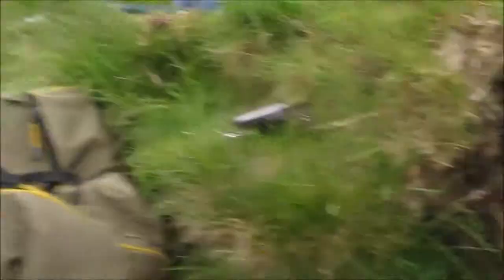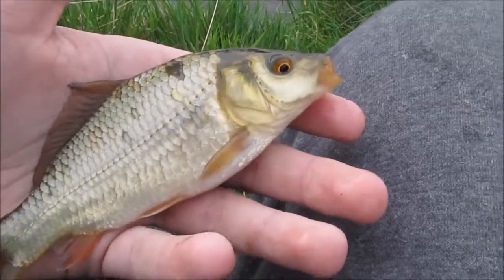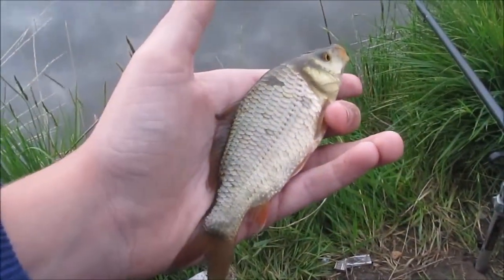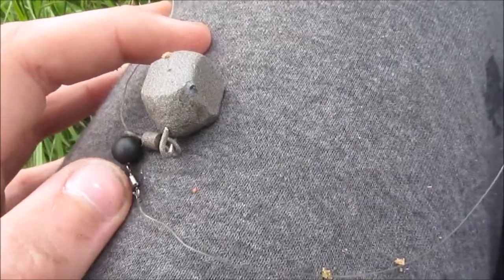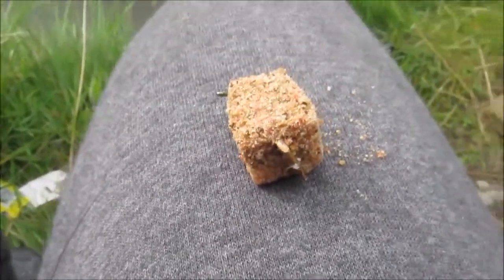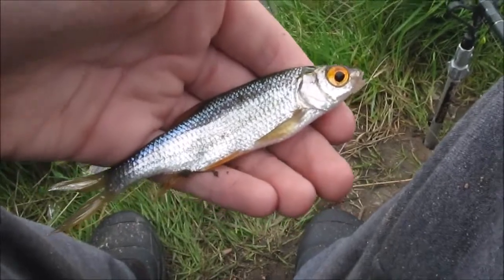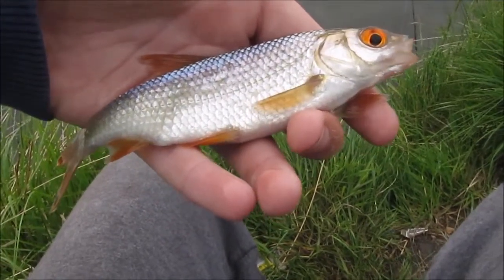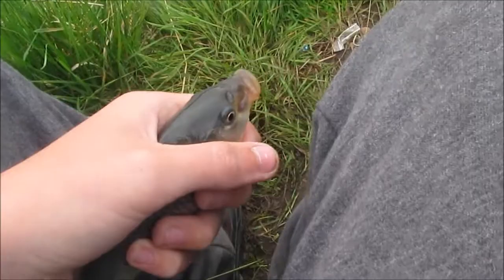Commons, Roach and Ghosties -Blog2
went fishing by myself i needed a stress a reliever had a lovely relaxing session -Declan